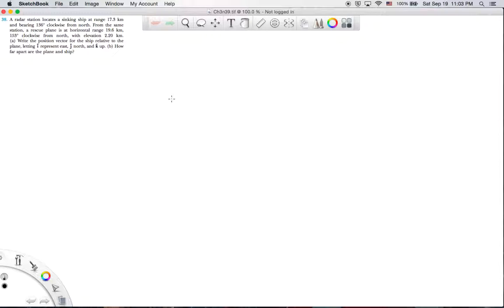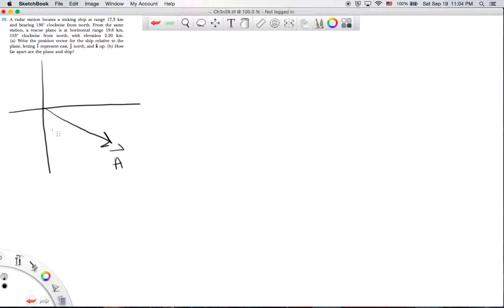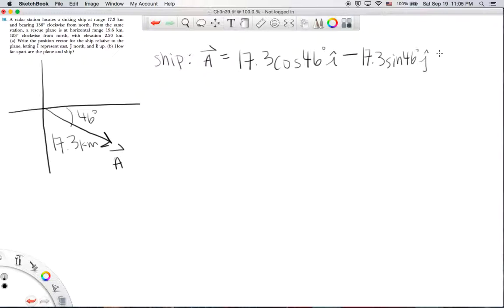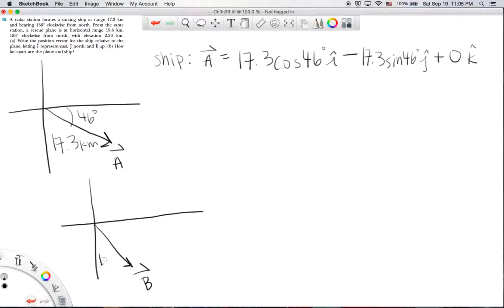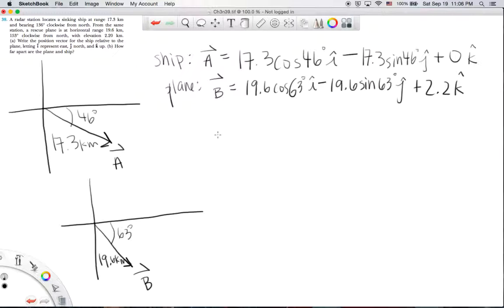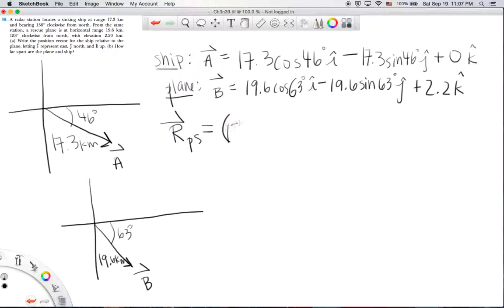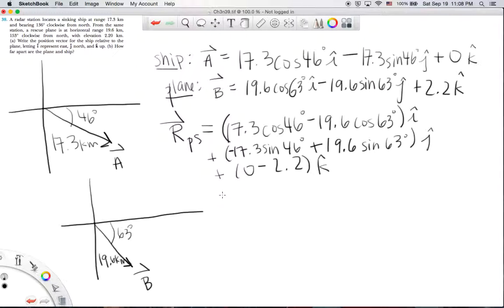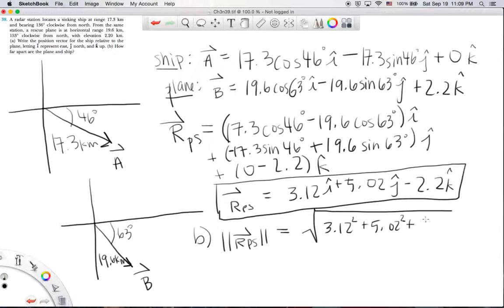Physics C Chapter 3 Problem 39